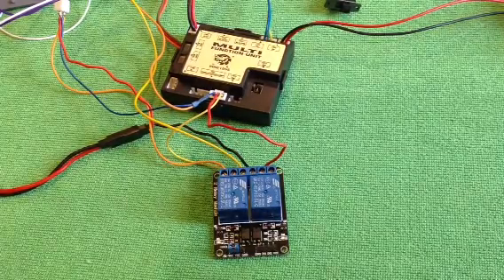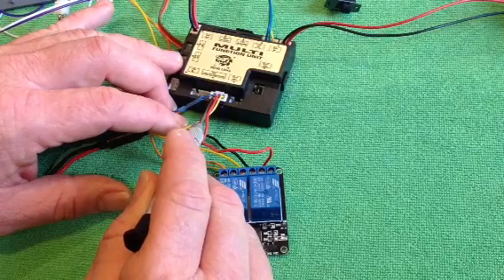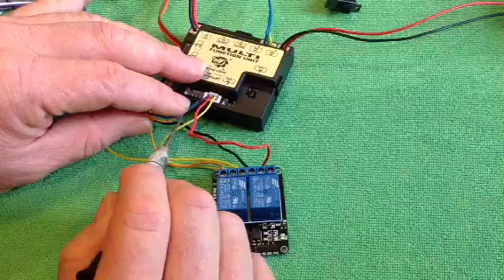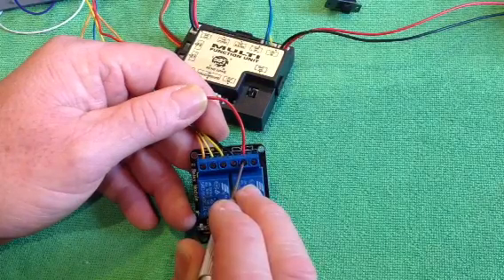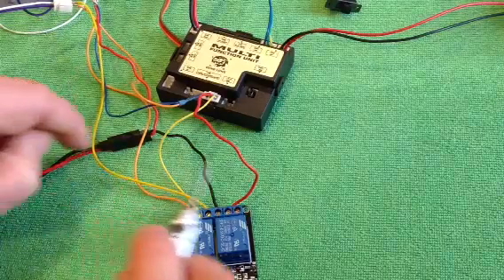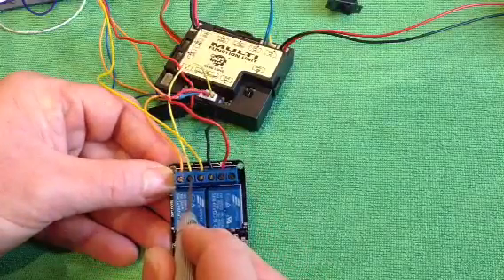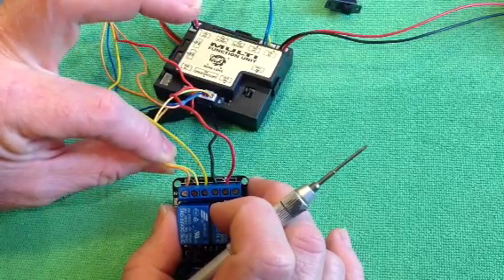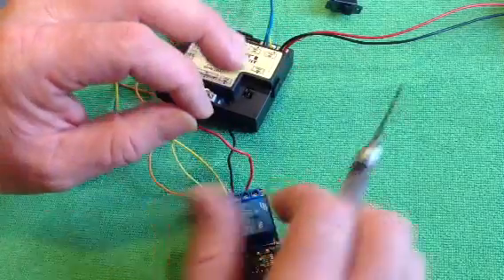Wiring the Machine Gun & Headlight to Your Relay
A demonstration of how to wire the Heng Long machine gun and headlight outputs to a relay so that they may be controlled by a relay. Part 3 of a 3 part video series